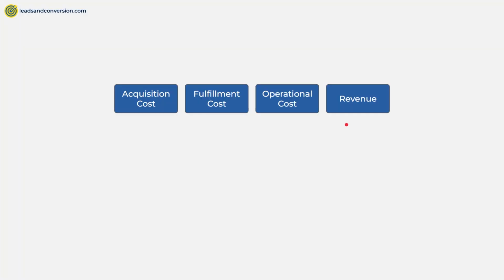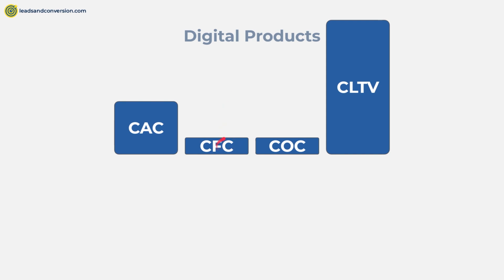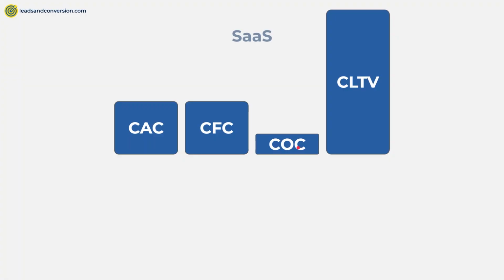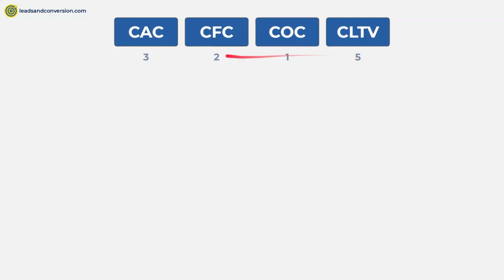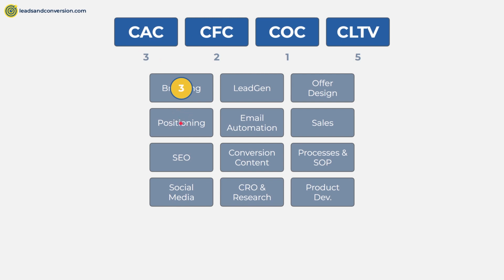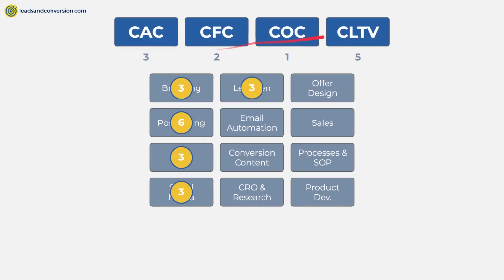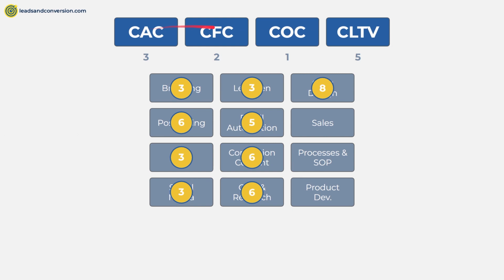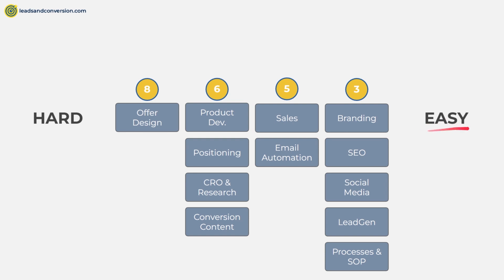4 Financial Metrics To Drive Your Business Decisions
Are you struggling to make the right decisions for your business?
Do you fear the consequences of making a wrong choice?

In this video, I show you the four key financial metrics that every business should focus on to drive growth and profitability.

Which are these four metrics?

- Average Customer Acquisition cost
- Fulfillment cost
- Operational Cost
- Average Customer Lifetime Value

I'll show you how these 4 metrics can (and should) drive every business decision you make.
Learn this and it will be much easier for you to grow your business!